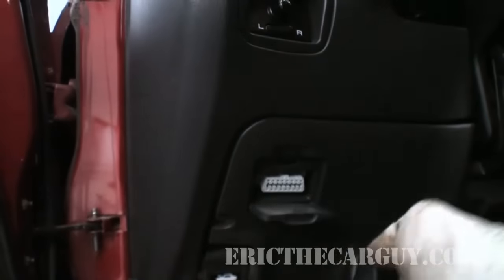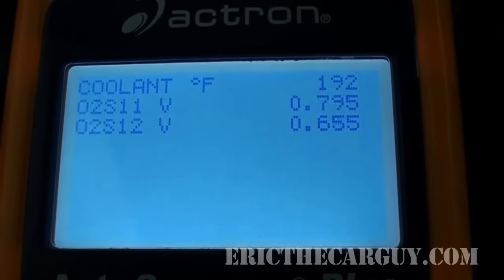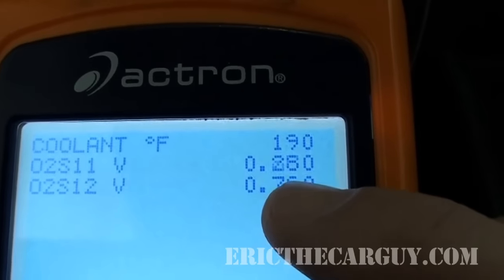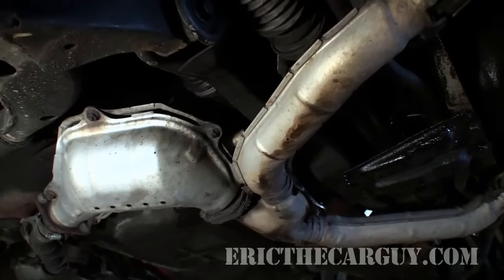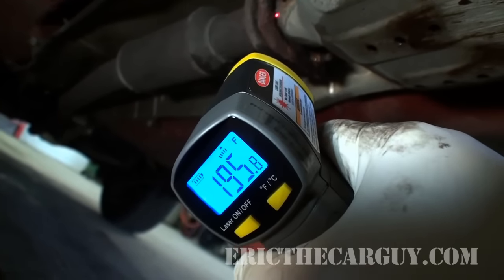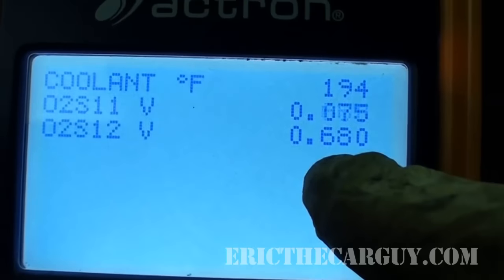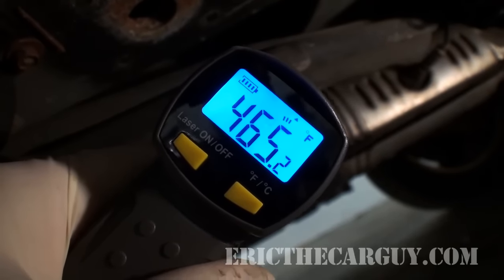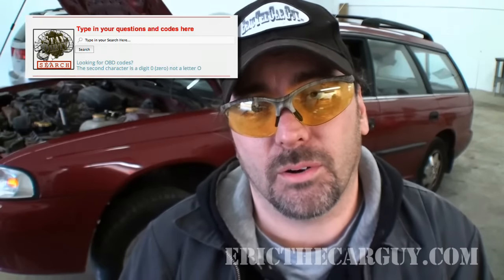P0420 How To Diagnose A Bad Catalytic Converter -EricTheCarGuy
I know this video will not only save people some money but also I think it will solve a lot of confusion concerning the operation of the catalytic converter.  These tests work as you can see in the video.  So the next time you have a P0420 or someone tells you your catalytic converter is bad you'll know what to do to find out if that is indeed the case.

Stay dirty

ETCG